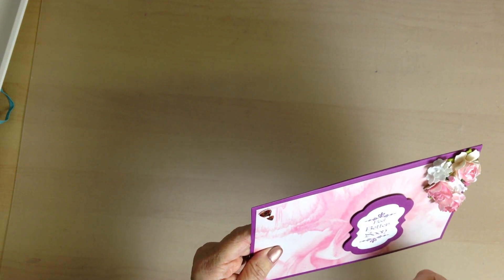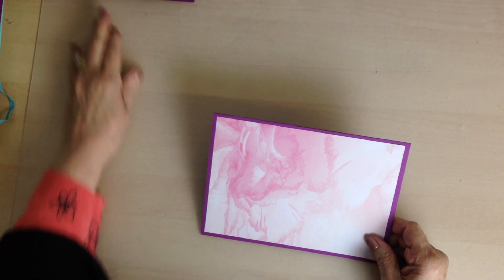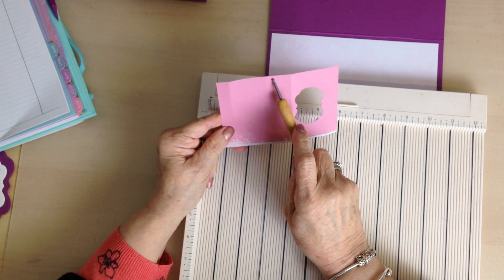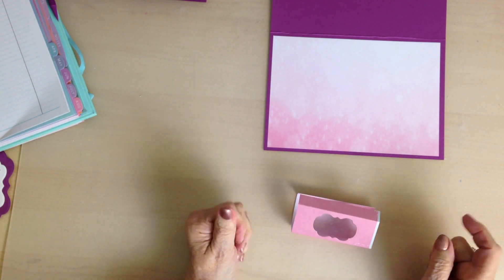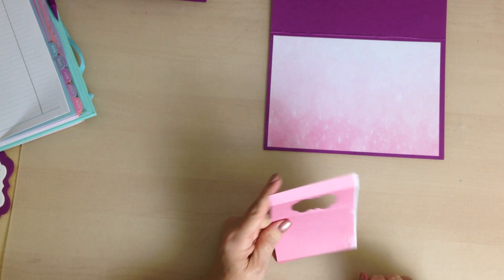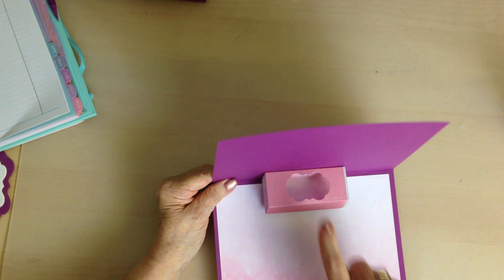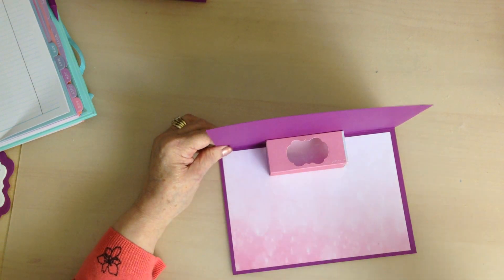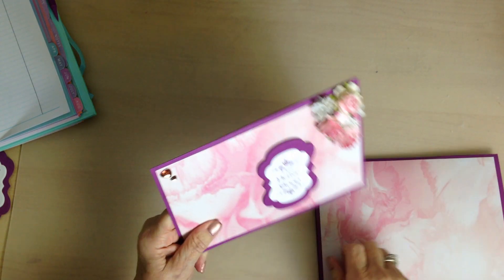Feel Better Soon With Pop-Up Tissue Box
Super cute get well card